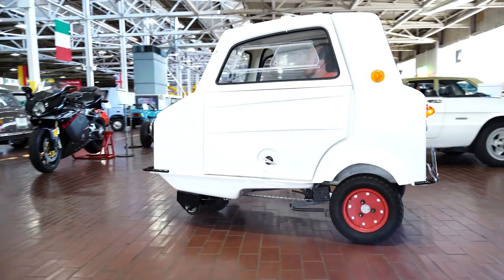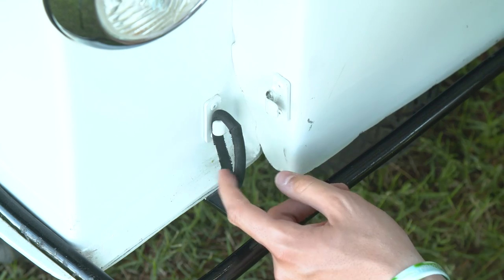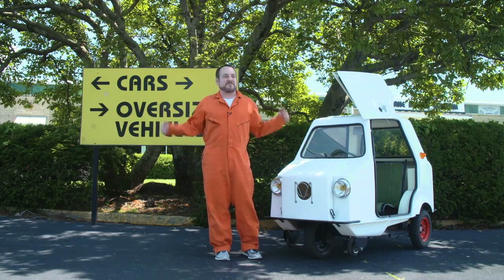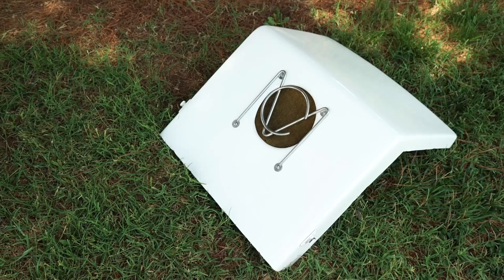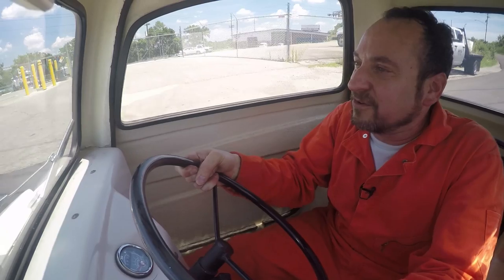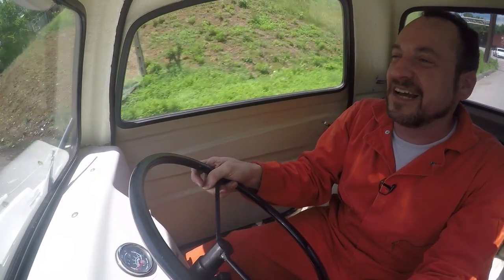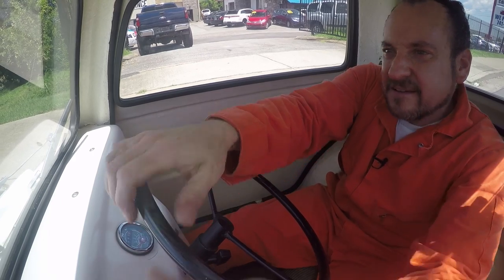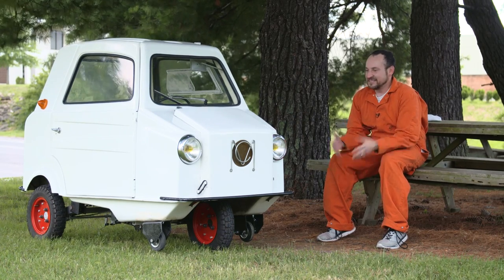What It’s Like To Drive A 5-Wheeled Porta Potty | Jason Drives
This 1975 Acoma Mini Comtesse is part of a category of cars known as “voiture sans permis,” which is French for ‘car without a license.’ Even though you could be a drunk 14-year old and drive this, we sent Jason Torchinsky instead.